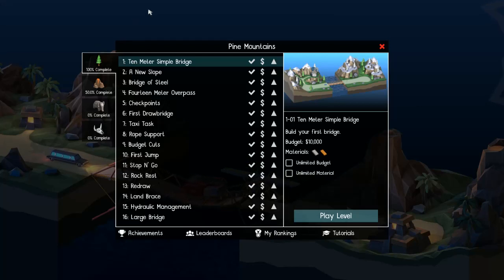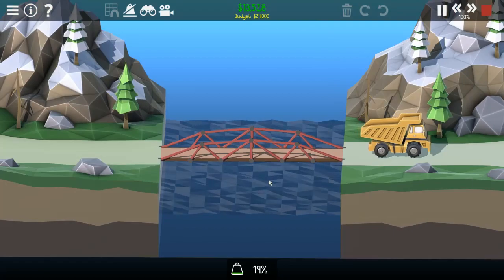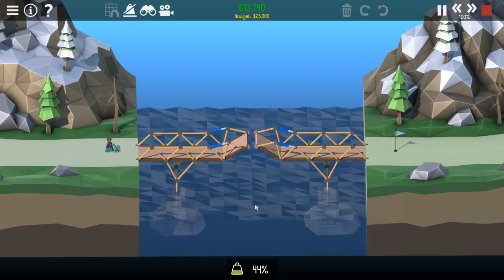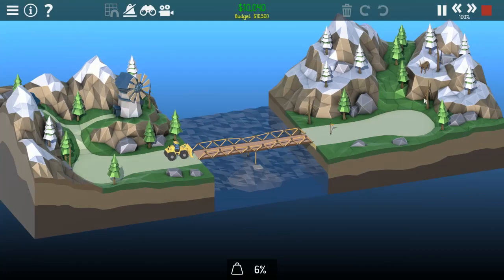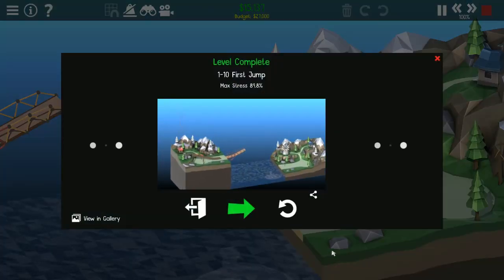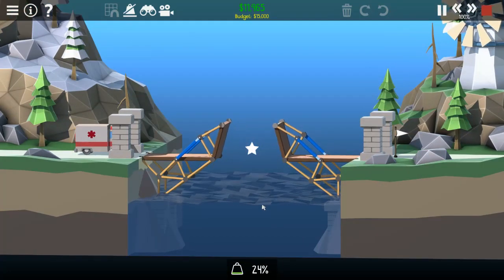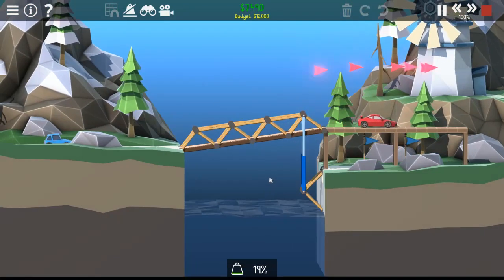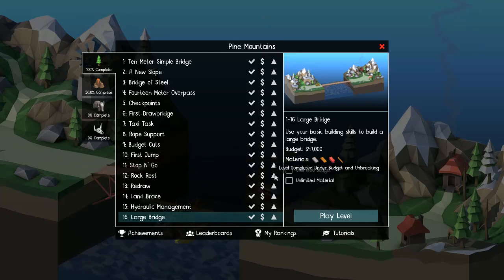Poly Bridge 2 [Ep 9]: Pine Mountains Under Budget No Breaks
Poly Bridge 2 Pine Mountains completed under budget and without breaks.
Bridges covered in this episode are:
1-01: Ten Meter Simple Bridge
1-02: A New Slope
1-03: Bridge Of Steel
1-04: Fourteen Meter Overpass
1-05: Checkpoints
1-06: First Drawbridge
1-07: Taxi Task
1-08: Rope Support
1-09: Budget Cuts
1-10: First Jump
1-11: Stop N' Go
1-12: Rock Rest
1-13: Redraw
1-14: Land Brace
1-15: Hydraulic Management
1-16: Large Bridge